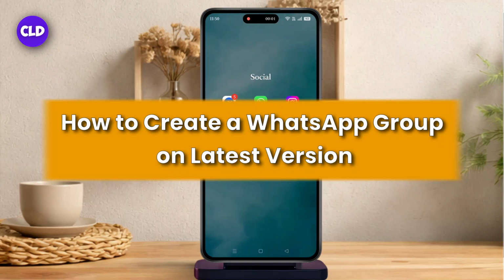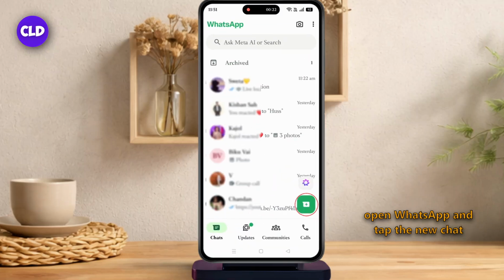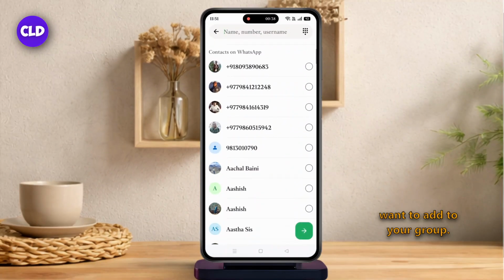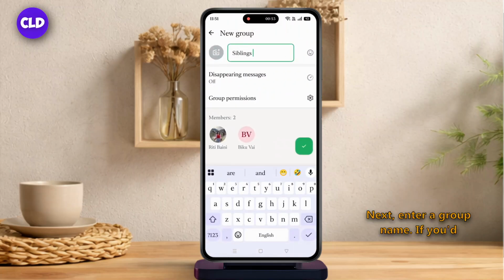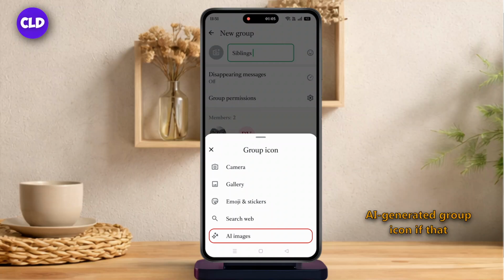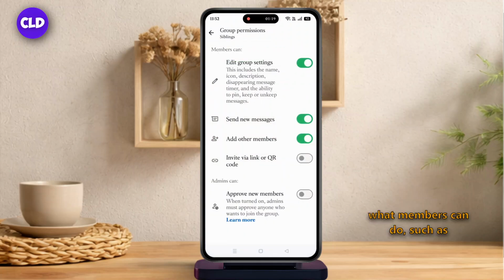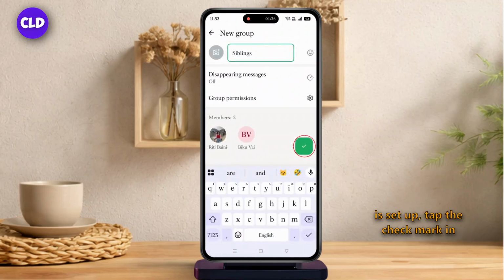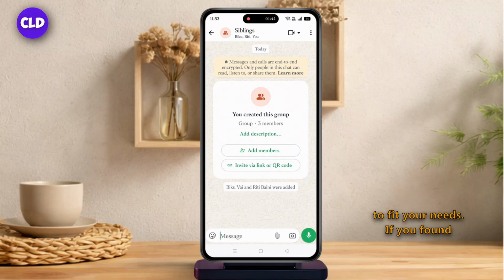How to Create a WhatsApp Group on Latest Version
Learn how to create a WhatsApp group on latest version in this easy step-by-step tutorial. Whether you're creating a group for friends, family, work, or a community, this guide will walk you through the latest WhatsApp interface and help you set up your group in just a few taps.

In this video, you'll discover how to create a WhatsApp group, how to make a WhatsApp group, and explore the latest WhatsApp group settings. You'll also learn about the latest WhatsApp update and follow a simple WhatsApp group tutorial to get started quickly.

Timestamps:
0:00 Introduction
0:20 Create a New WhatsApp Group